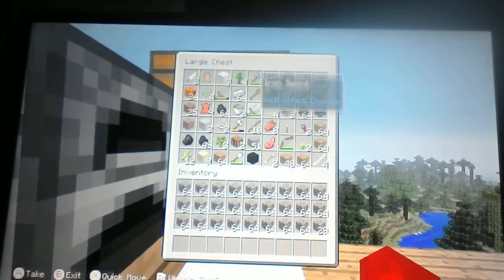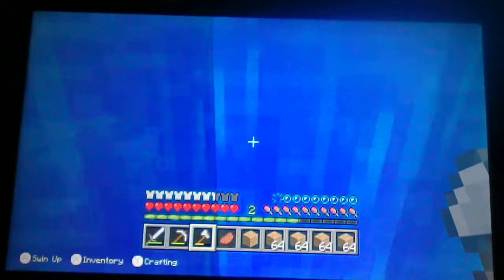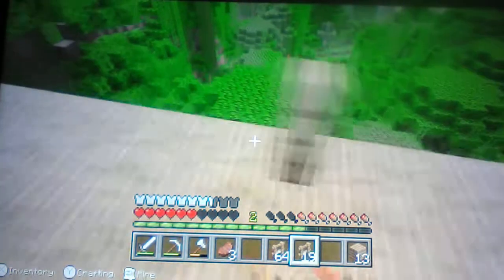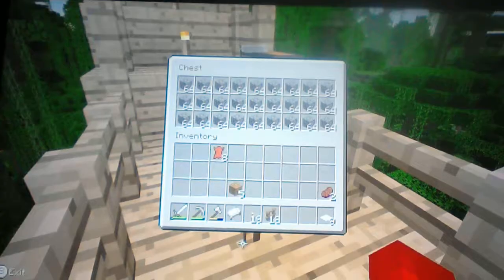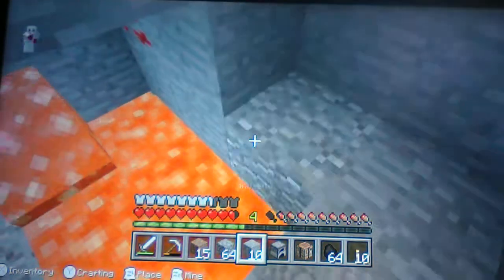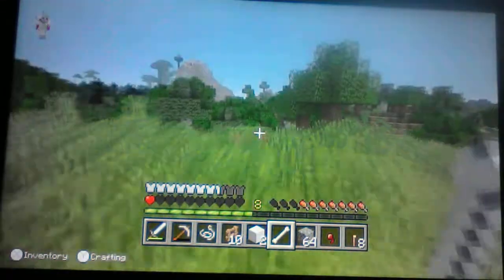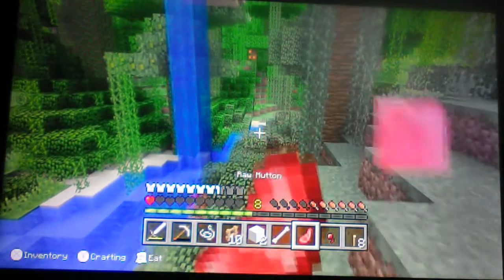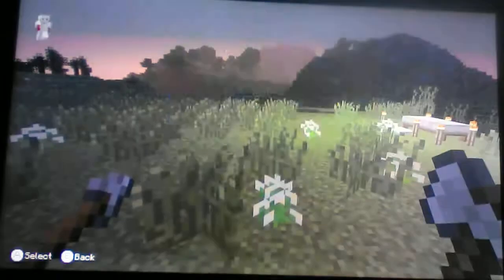I mess up alot! Lets complete all the ACHIEVMENTS! (#3)